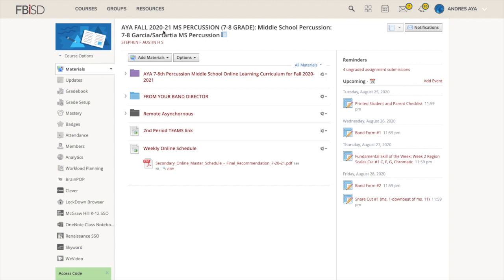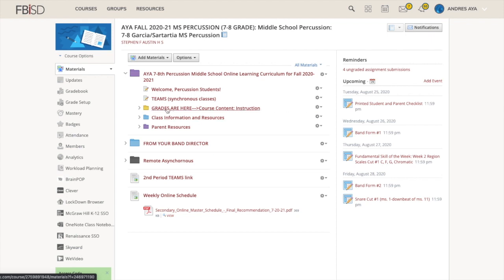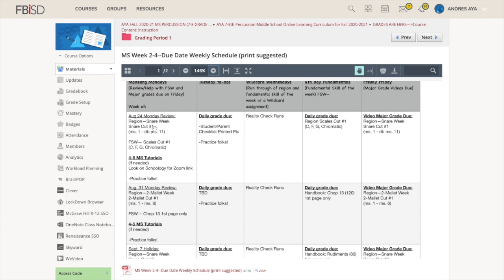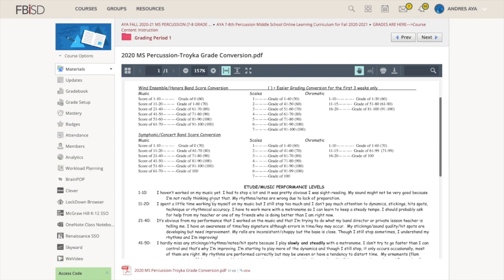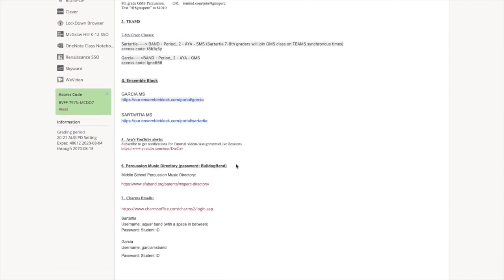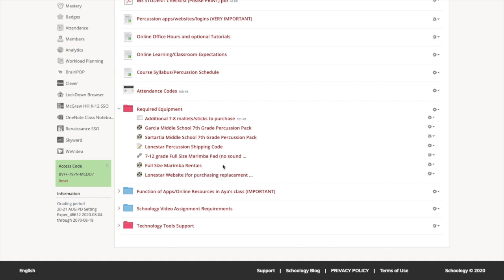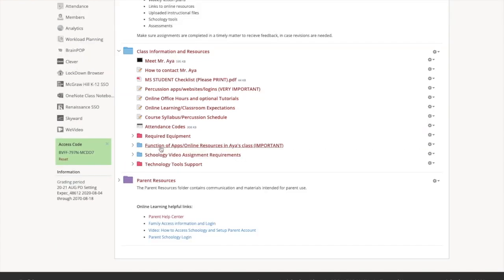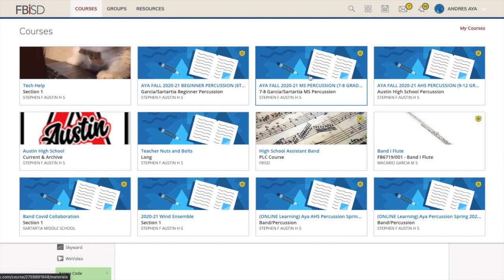Garcia/Sartartia 7-8th Grade Percussion Schoology Walkthrough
Video Topic Minute Mark

0:25-Schoology Course Name
0:43-Head Band Director/Band questions/info vs. Aya Percussion questions/info
1:23-Attendance protocols (If you have internet/computer issues when class has begun)
2:04-Main Overview
2:27-Locating Assignments/Grades (Course Content)
3:03-Weekly Checklists (Super helpful, PLEASE PRINT)
3:43-Weekly Schedule (Typical graded due dates)
6:38-Region Video Major Grades (How I will grade them, WATCH THIS!)
7:18-Kids that didn’t do the summer rhythm video lesson (falling behind now)
7:46-Print Your Region Music!!!
8:25-Class Information and Resources (PRINT STUDENT AND PARENT CHECKLISTS)
8:51-Sign up for Remind!!! (free)
9:03-Percussion Apps/Websites/Logins (Super important!!!)
9:22-NEW—Ensemble Block Sign ups. (Ensemble Block explanation)
10:16-Aya’s YouTube Channel Explanation
10:57-Is your CHARMS up to date?
11:05-Office Hours and Optional Tutorial time
11:14-On-line Learning Expectations
11:27-Major/Daily Grades
11:37-EQUIPMENT! (Full size marimba info)
12:55-How we are going to use: Schoology, Teams, Skyward, Ensemble Block, etc)
13:58-How to get to those websites
14:27-Video Assignment Requirements (will effect your grade)
15:18-Where to find the Schoology Parent Info
15:52-How to support your student (ONLINE PRIVATE LESSONS)